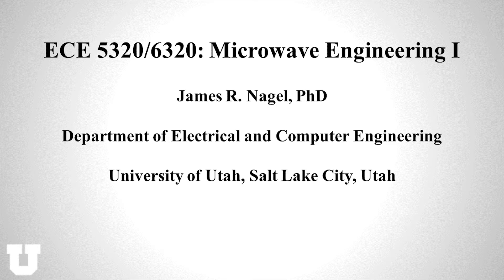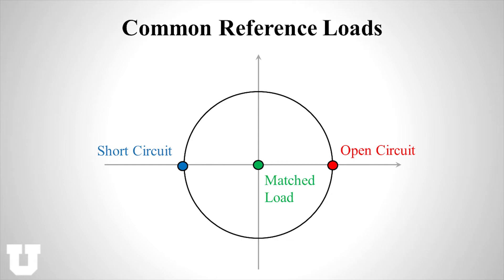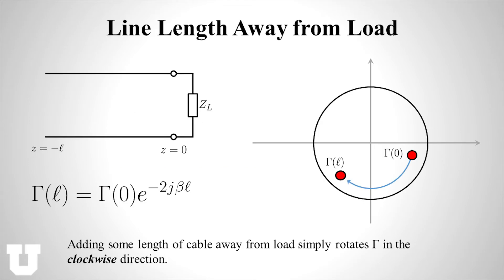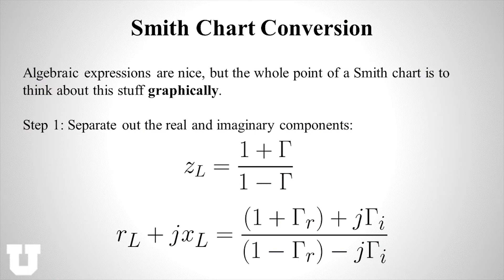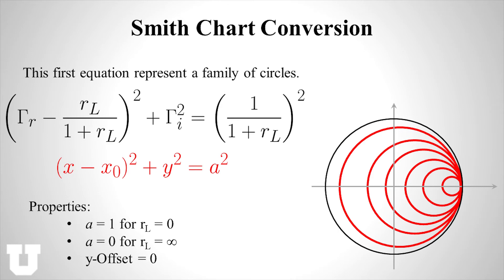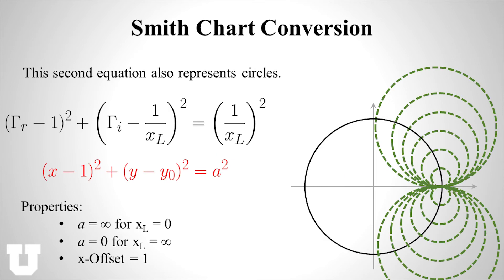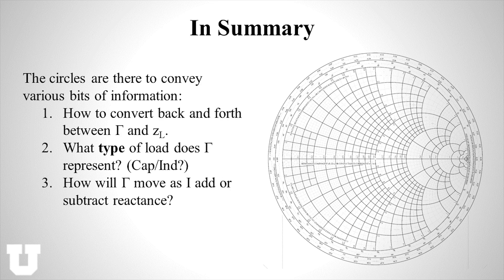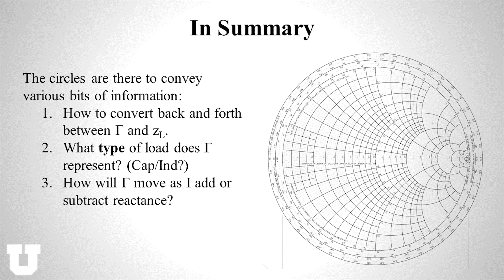Lecture 6: The Smith Chart